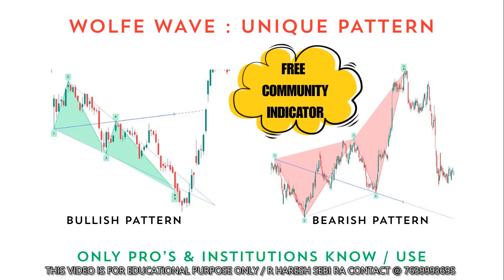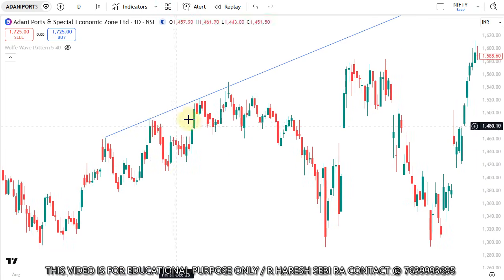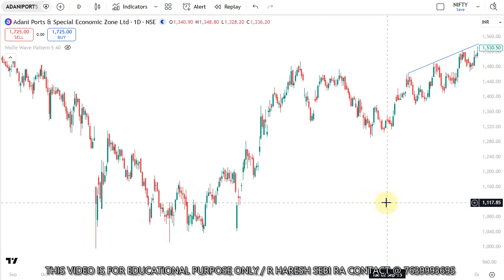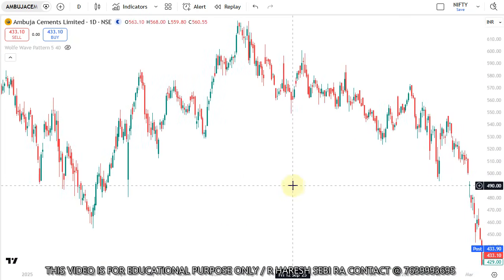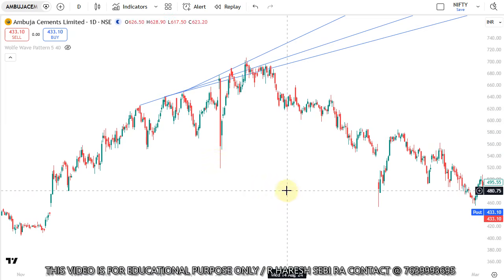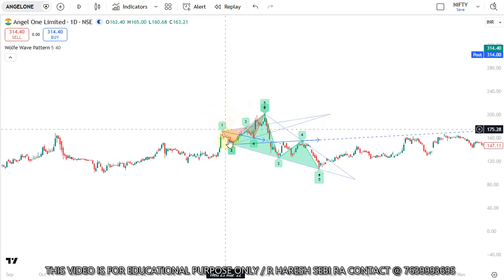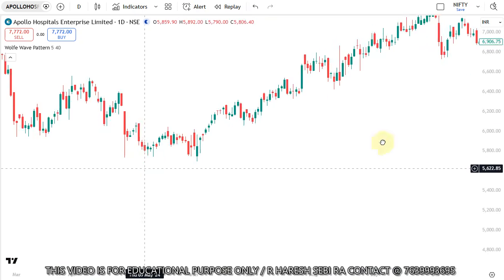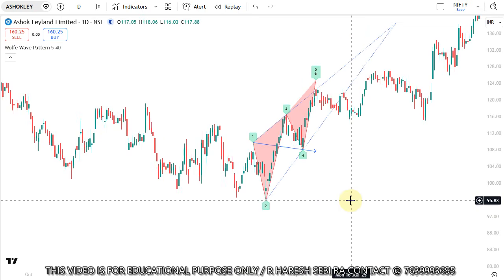Wolfe Wave⚡The Unknown Chart Pattern 👌